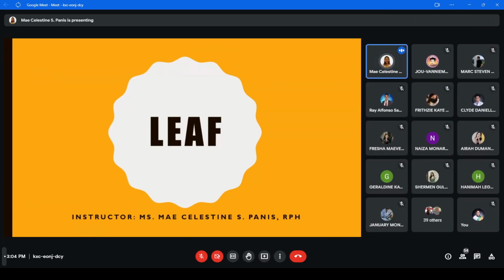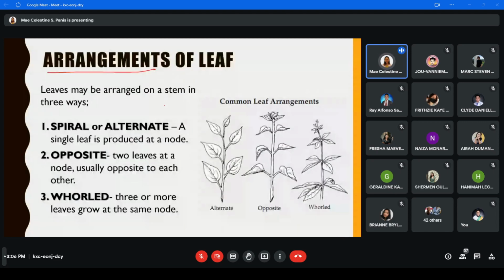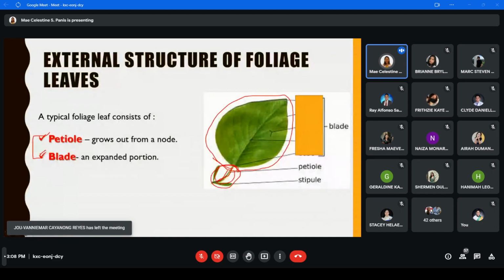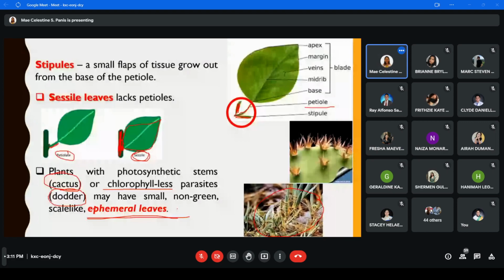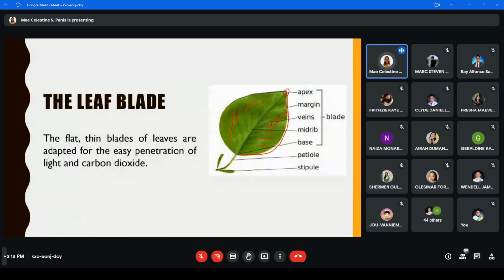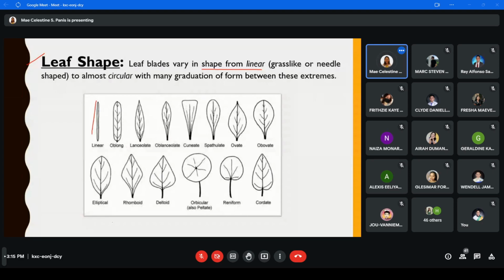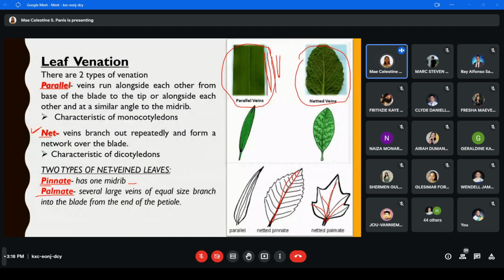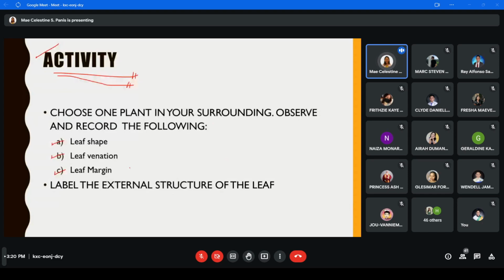(LEC) Pharmaceutical Botany with Taxonomy - LEAF (11-25-21)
(FINALS)